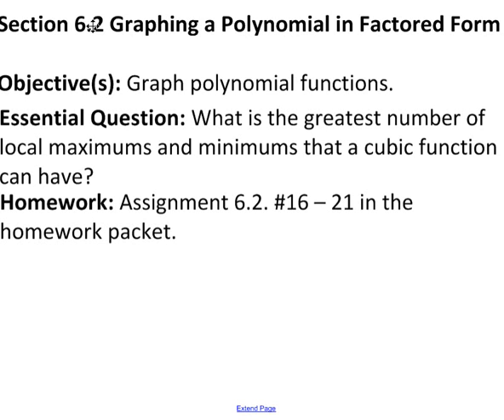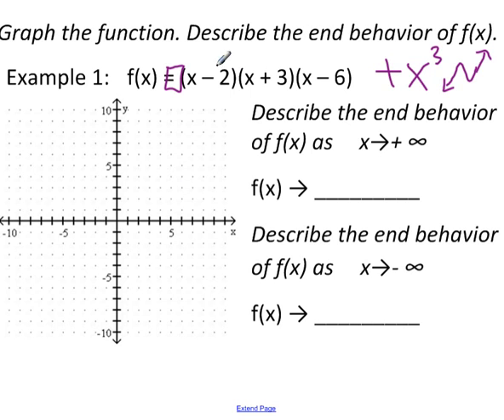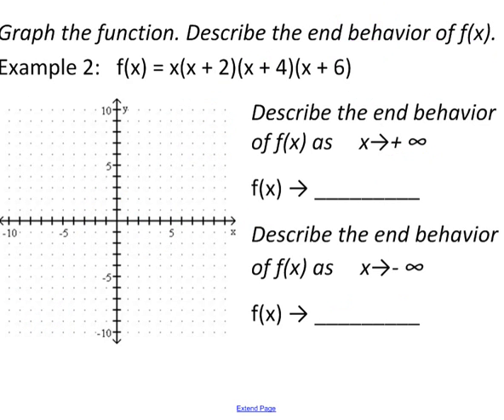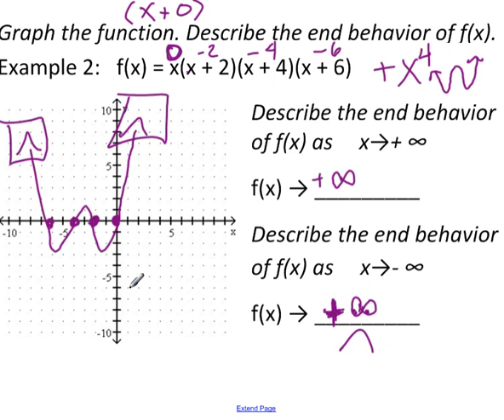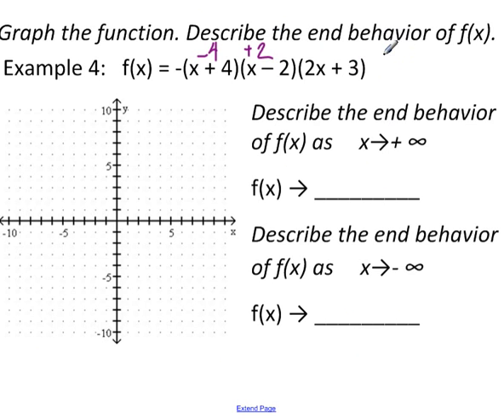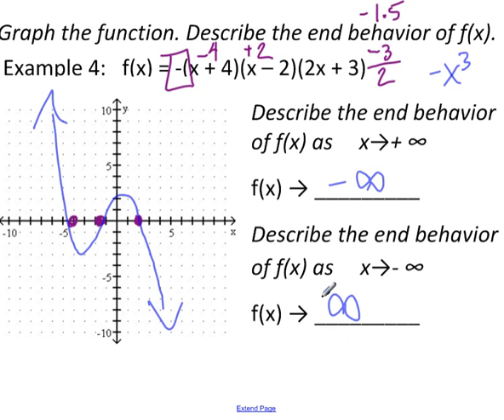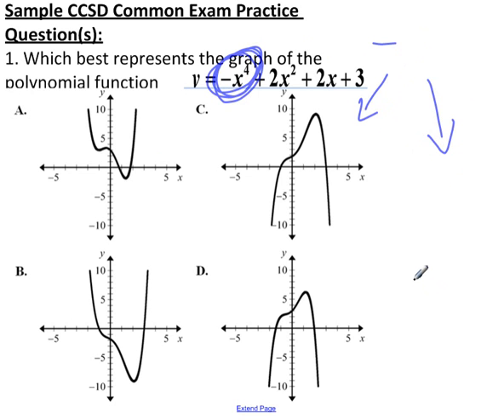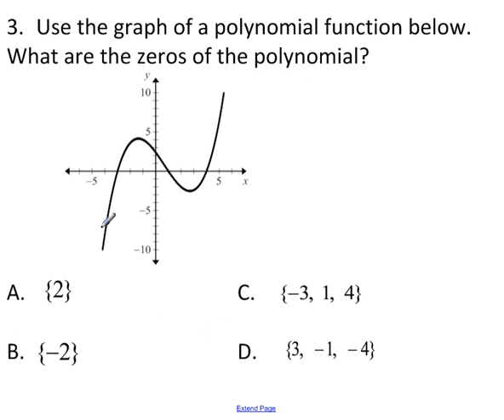Algebra II - Section 6.2